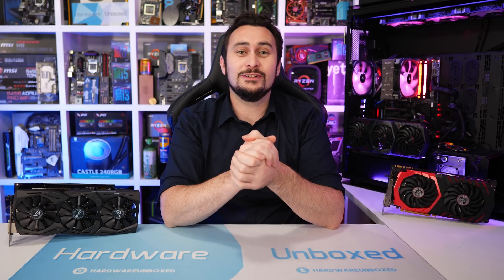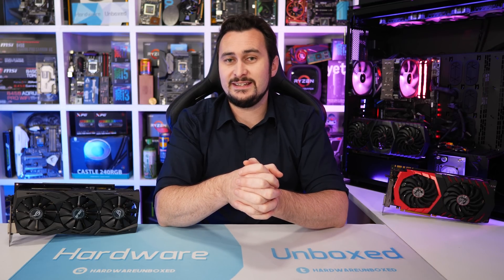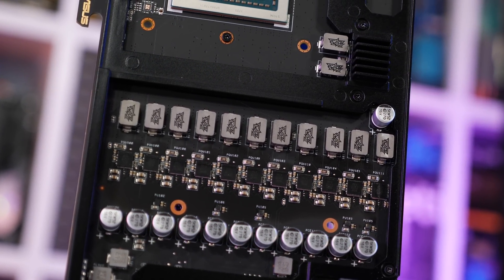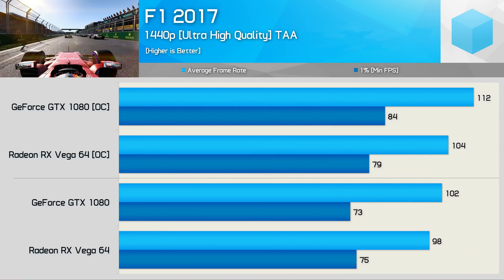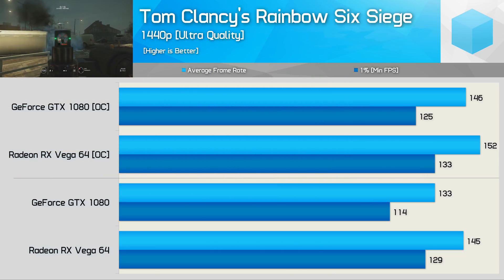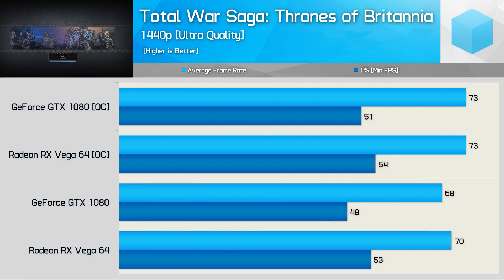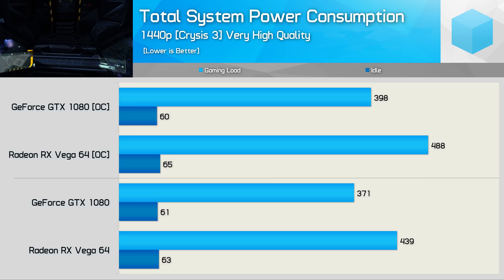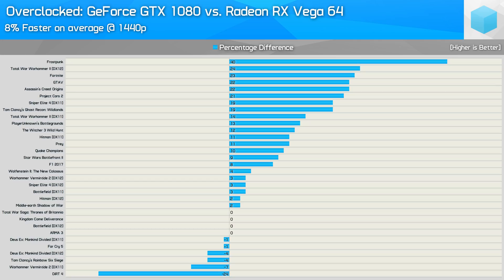Can Custom Vega 64 Beat The GTX 1080? 2018 Update [27 Game Benchmark]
Check prices now and support HUB:
Radeon RX Vega 64
GeForce GTX 1080
MSI GTX 1070 Ti
GeForce GTX 1070 Ti

Radeon RX Vega 64 vs. GeForce GTX 1080, 2018 Update